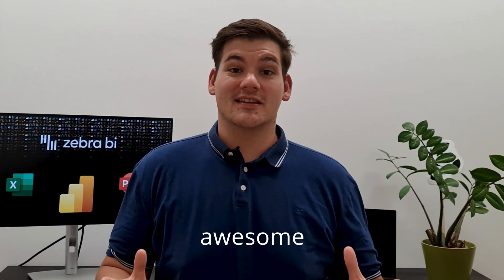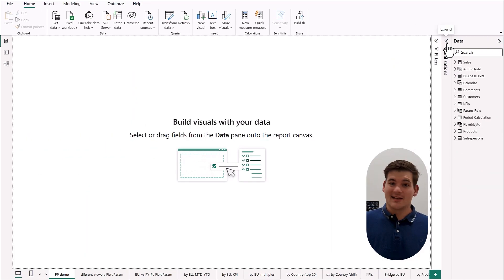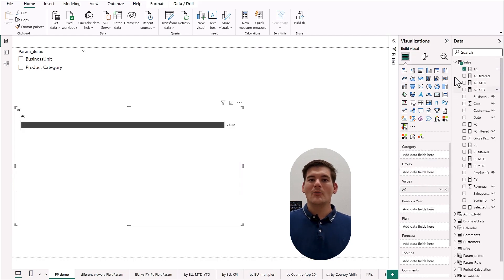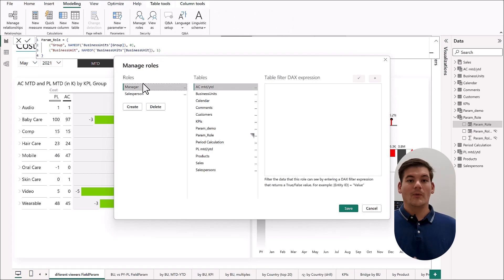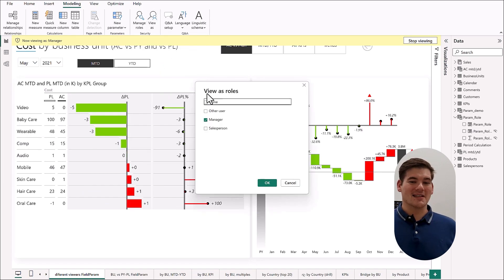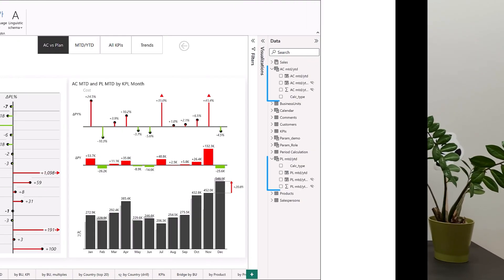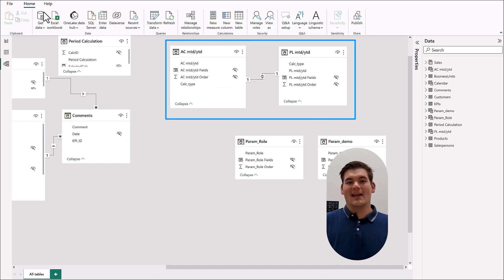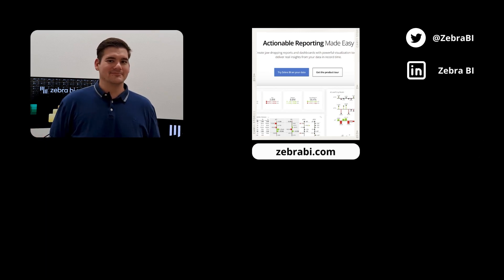Fields Parameters in Power BI | How They Work with Practical Examples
Our BI Specialist, Matija Prijatelj, will guide you through 3 cool ways of using field parameters in Power BI. Have you tried Role-level security or slicing two or more Field parameters with a single slicer? Now you will learn how to do it.

You will learn:
1) How Field parameters work
2) Role-level security (RLS) with field parameters
3) One slicer / multiple field parameters

⏱️ TIMESTAMPS ⏱️
00:00 Intro
00:46 Make a Field parameter
01:42 RLS with Field parameters
03:56 Multiple params one slicer
04:48 Thank You
05:09 END

👉👉👉 Try Zebra BI for PBI for free today and see just how simple it is to create charts that get results